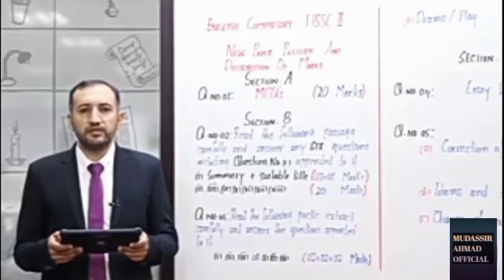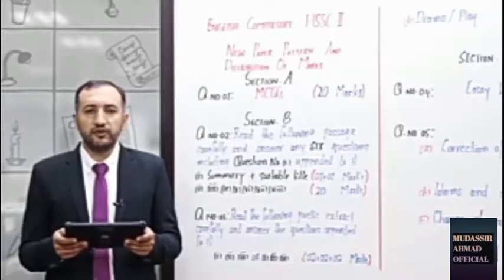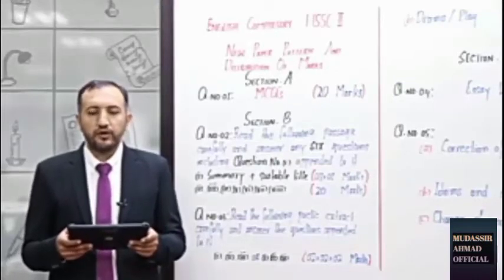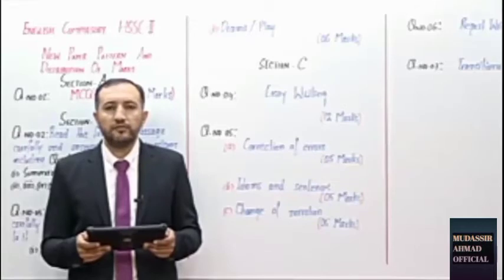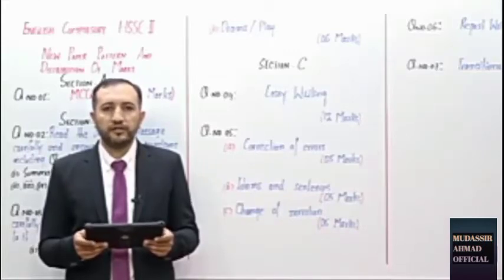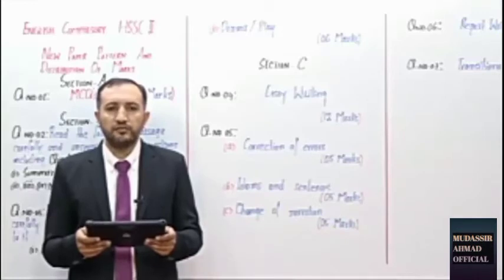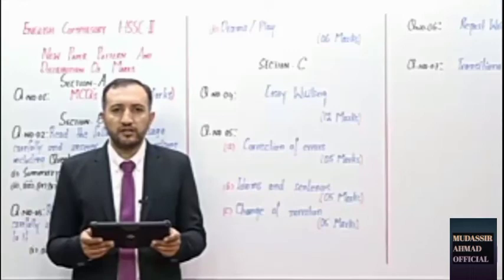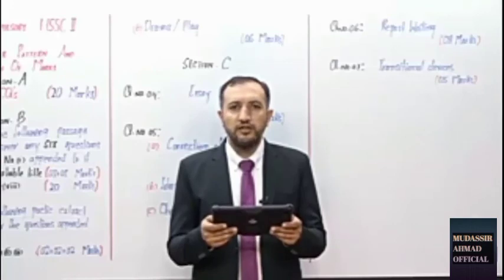English paper pattern Hssc 2 SLO based by PGC..